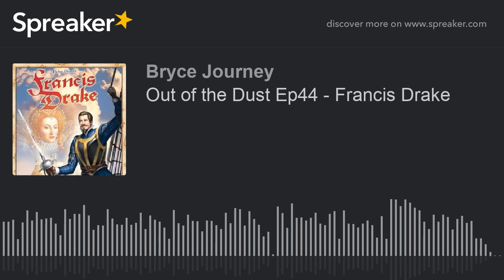Out of the Dust Ep44 - Francis Drake (part 2 of 2)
In episode 44 of the Out of the Dust podcast, Bryce brings Francis Drake out of the dust, a contributor dusts off both Sekigahara and Red 7, Bryce reacts to Plan B's announcement of Golem: Eastern Mountains, reviews both Copenhagen and the obscure Helios, and starts a countdown of his Top 5 Table Hog Games.

0:26 - Introduction
1:20 - Out of the Dust: Francis Drake
2:29 - Out of the Dust: Sekigahara
3:24 - Out of the Dust: Red 7
4:21 - Reaction: Plan B Golem: Eastern Mountains Announcement
7:45 - What I Have Been Playing: Copenhagen
10:29 - Obscure Bryce Game: Helios
13:50 - Top 5 Table Hog Games: #5
15:57 - Contact Info